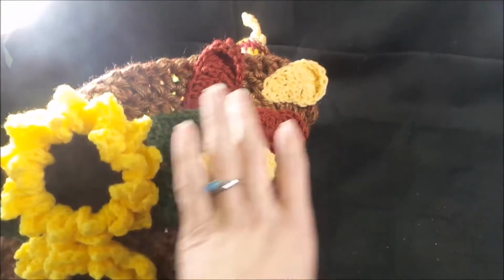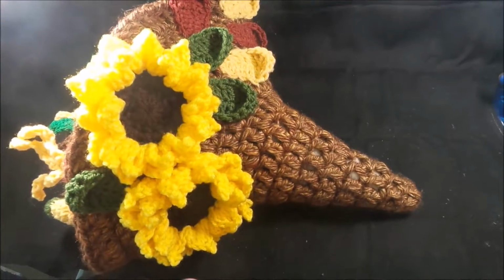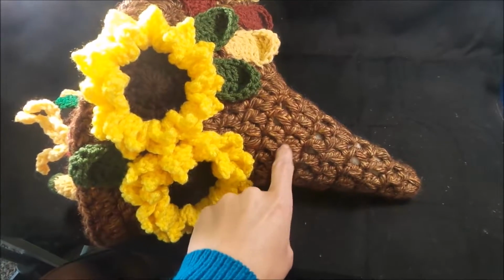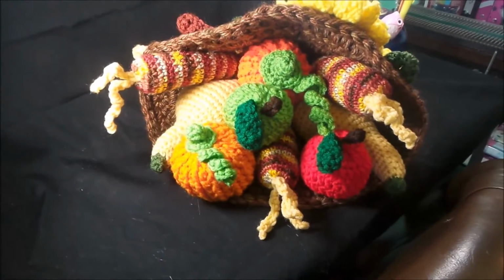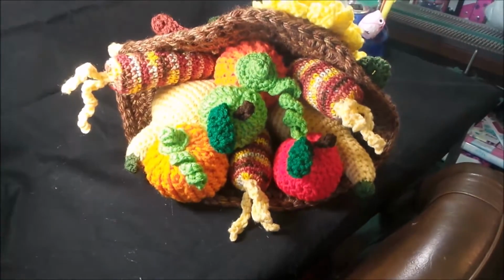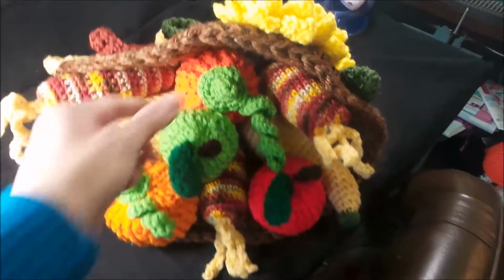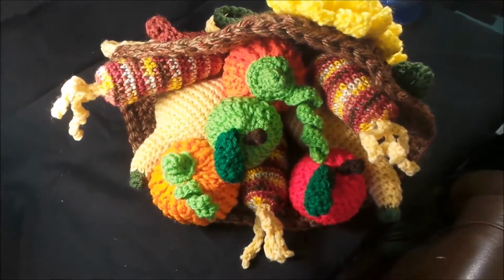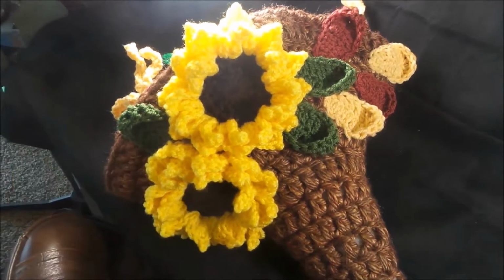The Finished Cornucopia